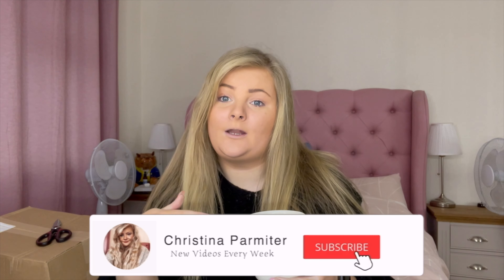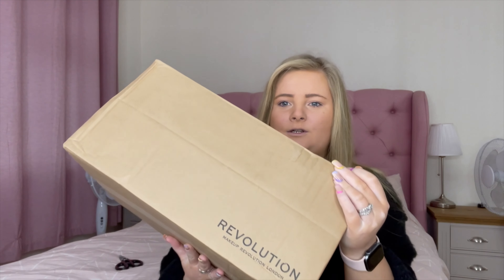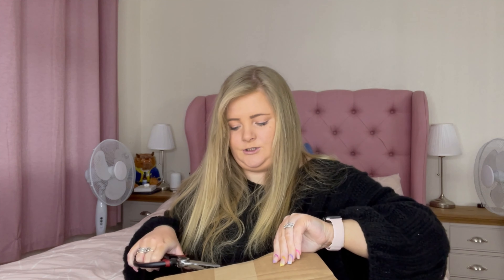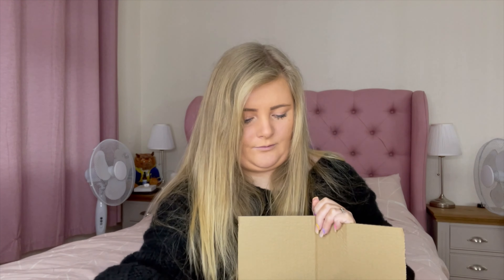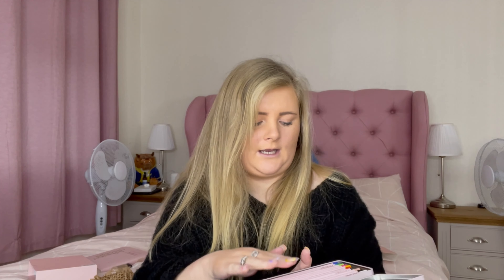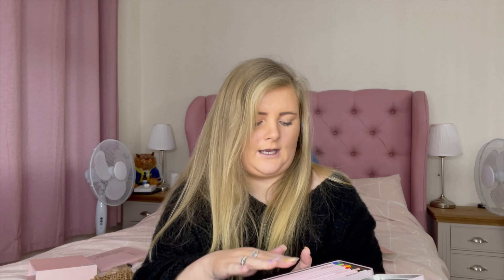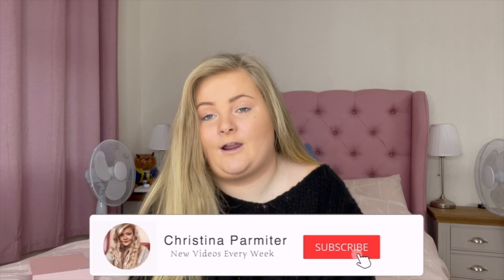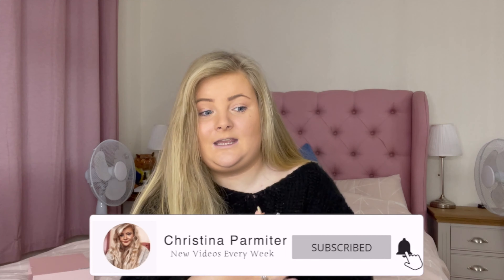Revolution Influencer Overnight Haul || UNBOXING || Christina Parmiter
I am so excited to show you this purchase of mine, the new Revolution Influencer Overnight range. I picked up 3 eyeshadow palettes, the book and some eyeliner pencils and I'm in love!

🌟 PRODUCTS MENTIONED 🌟
1. Revolution Pro x Influencer Overnight Master Class Eyeshadow Book 1 - From 0 to 100
2. Revolution Pro x Influencer Overnight Master Class Eyeshadow Book 2 - Soft Glam
3. Revolution Pro x Influencer Overnight Master Class Eyeshadow Book 3 - Ring Light Ready
4. Revolution Pro x Influencer Overnight Artistry Liner Tin
5. Revolution Pro x Influencer Overnight Full Beat Brush Set & Roll
6. Revolution Pro x The Blogger Agent Influencer Overnight Book